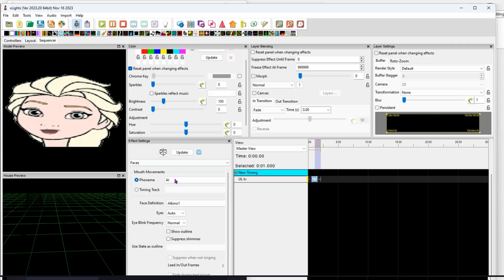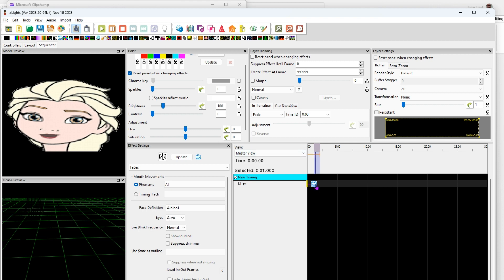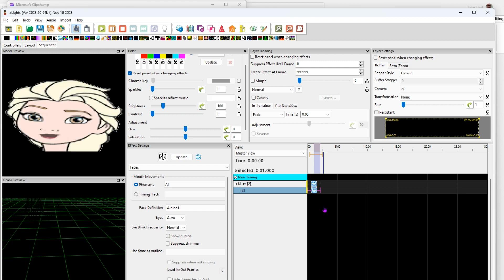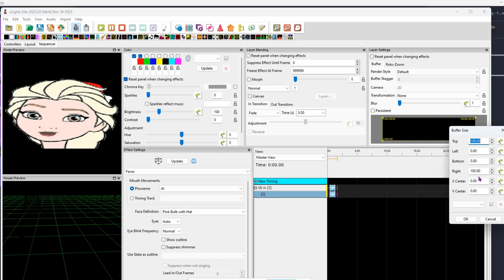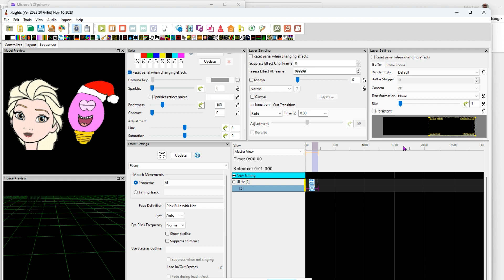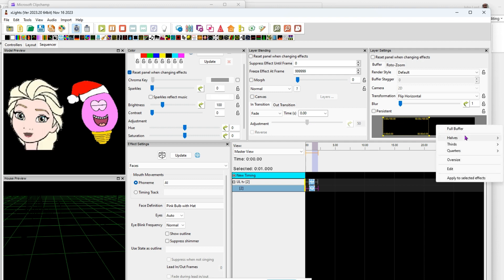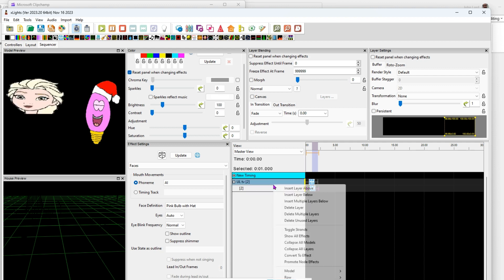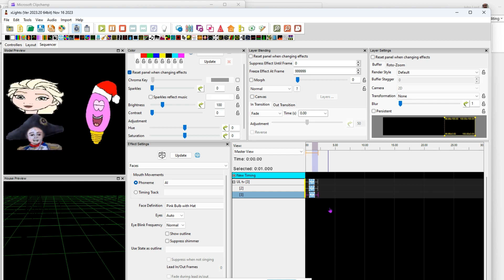Xlights Quick Tutorial: Multiple singing faces on the same grid